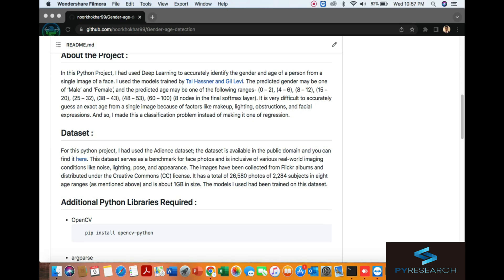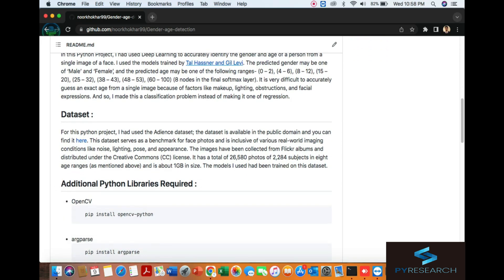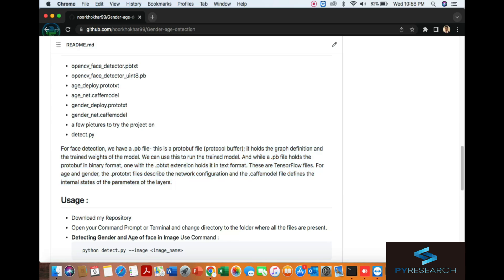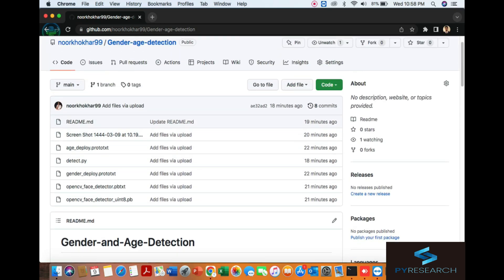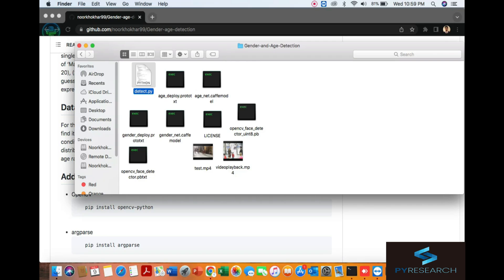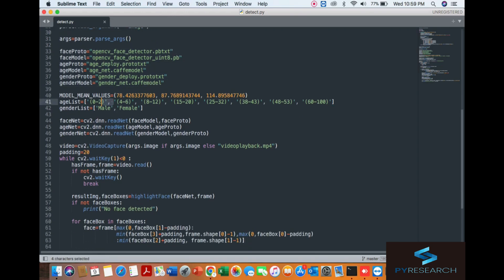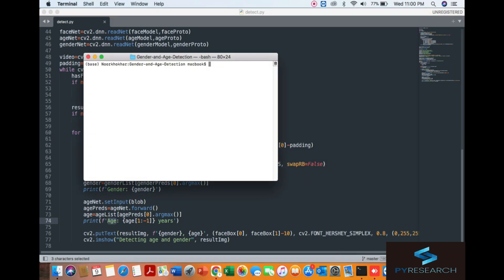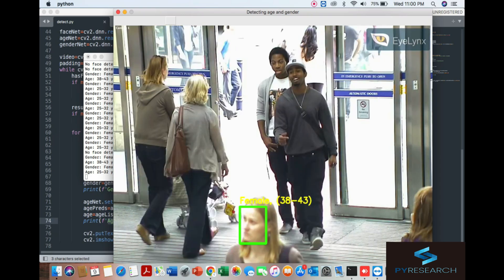Gender and Age Prediction using Python | Deep Learning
# Gender-and-Age-Detection

Objective :

To build a gender and age detector that can approximately guess the gender and age of the person (face) in a picture or through a webcam.

About the Project :

In this Python Project, I used Deep Learning to accurately identify the gender and age of a person from a single image of a face. I used the models trained by Tal Hassner and Gil Levi. The predicted gender may be one of ‘Male’ and ‘Female’, and the predicted age may be one of the following ranges- (0 – 2), (4 – 6), (8 – 12), (15 – 20), (25 – 32), (38 – 43), (48 – 53), (60 – 100) (8 nodes in the final softmax layer). It is very difficult to accurately guess an exact age from a single image because of factors like makeup, lighting, obstructions, and facial expressions. And so, I made this a classification problem instead of making it one of regression.

Dataset :

For this python project, I used the Adience dataset; the dataset is available in the public domain and you can find it here. This dataset serves as a benchmark for face photos and is inclusive of various real-world imaging conditions like noise, lighting, pose, and appearance. The images have been collected from Flickr albums and distributed under the Creative Commons (CC) license. It has a total of 26,580 photos of 2,284 subjects in eight age ranges (as mentioned above) and is about 1GB in size. The models I used had been trained on this dataset.

Additional Python Libraries Required :

OpenCV
   pip install OpenCV-python
argparse
   pip install argparse